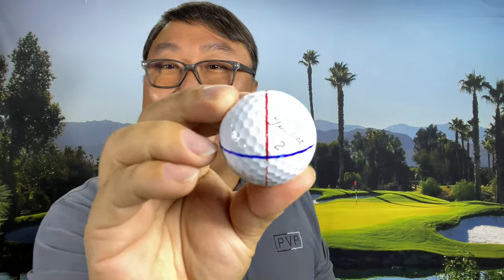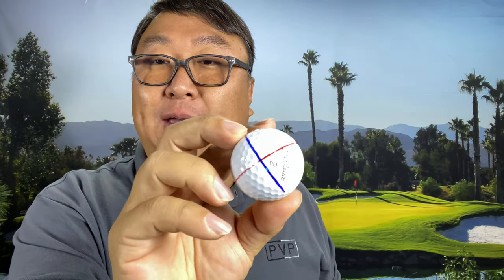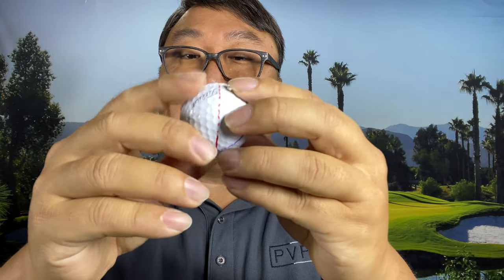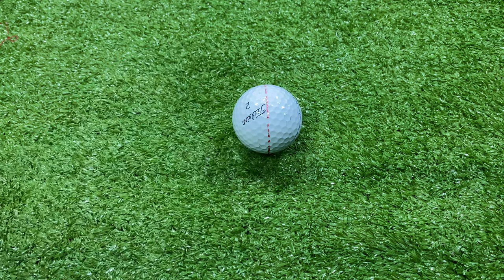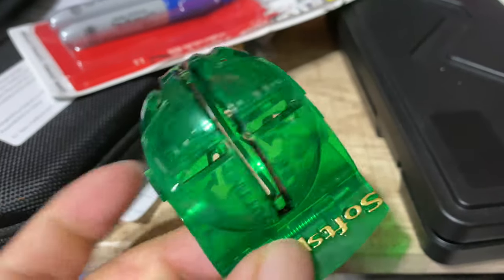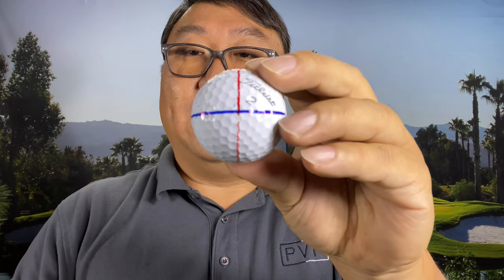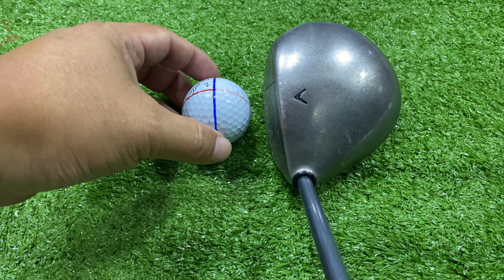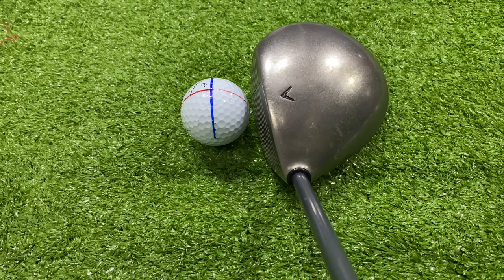Why I Use Crazy Golf Ball Alignment Lines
Technasonic Check-Go Pro Sweet Spot Electronic Golf Ball Liner
Brand: ProActive Sports

Using physics spins golf balls to find sweet spot
Marking pen included to mark the golf ball
Batteries are included
Locates both the ball's Balanced Equator and Sweet Spot in 30 seconds.
High Speed 10,000 RPM Gyroscopic Action.
Works with All Brands of Golf Balls.
LED light indicates when the ball is balanced and ready to mark.
Built-in Alignment Cup (to create your own partial or bold line).

Each ball has its own unique Sweet Spot. Hitting it will increase the distance and accuracy of your drives while reducing the chance of hooks and slices. Check Go Pro finds any golf ball's "true balance equator" in 30 seconds, improving a ball's playability off the tee and when putting. Check Go Pro's patented spin-balance technology improves game performance by balance-calibrating any golf ball before play. While spinning at over 10,000 RPM, this amazing device finds a ball's center of balance and draws an equator along it. This balance equator represents what is referred to as the "Sweet Spot" of any golf ball. By playing aligned with the balance equator, you will hit straighter and farther while reducing hooks and slices. Nearly every golf ball manufactured is imperfectly balanced. Even the very best golf ball can and will perform substantially better when played on its true balance equator. Play better golf with Check Go Pro. Expedition Money LLC